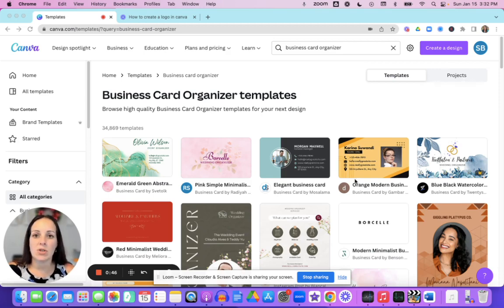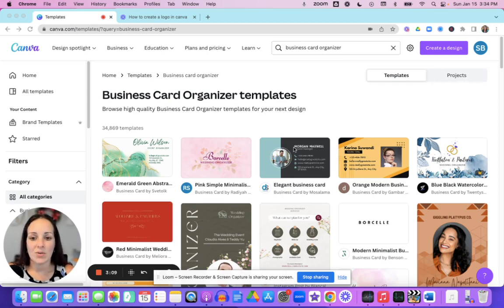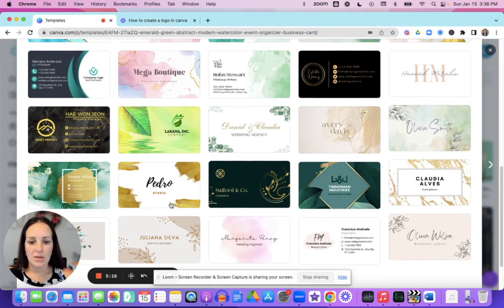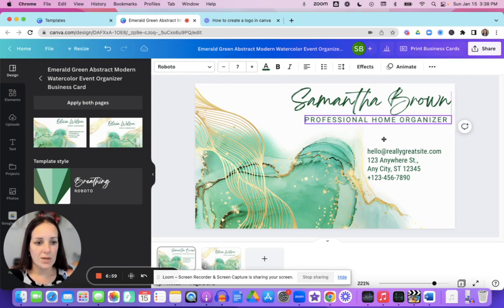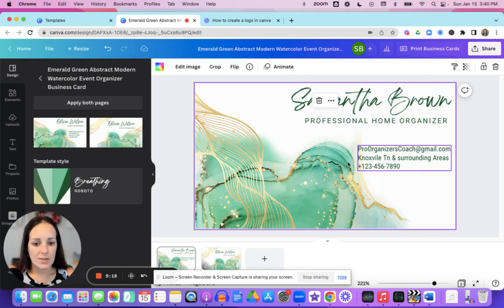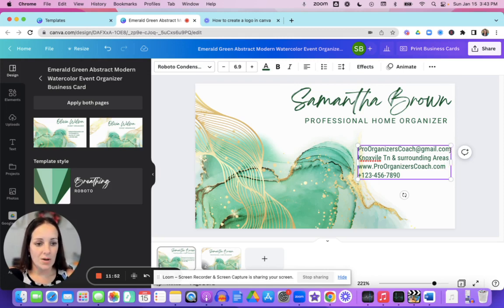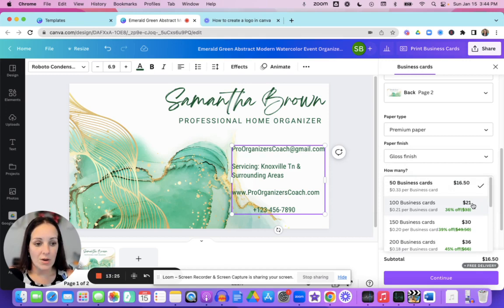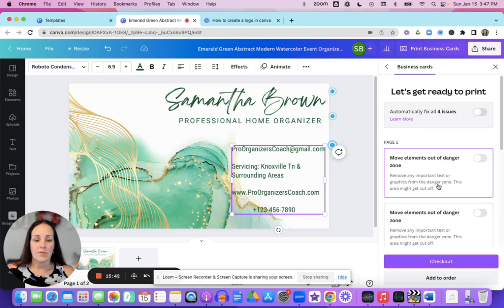How to create your own Business Cards as a Professional Organizer!!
This video is to help you get 1 more thing off your to do list since your time is better spent doing other things for your Pro Organizing Business. I understand you girl, I wanted to do all the things myself when I was creating my business but now I know that done is better than perfect when we are first starting. If you need more 1 on 1 help go to ProOrganizersCoach.com and please go listen to my podcast Pro Organizers Coach wherever you get your podcasts. My goal is to create for you, ALL THE THINGS I wish I would have had to accelerate my business forward in the beginning.